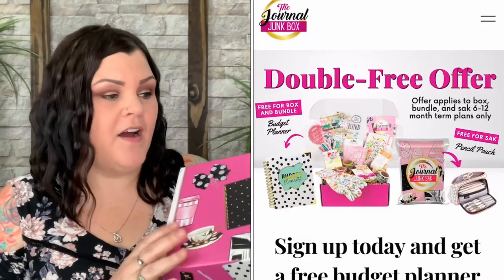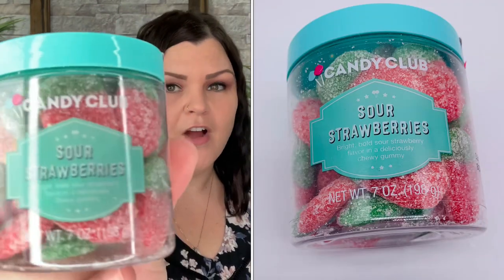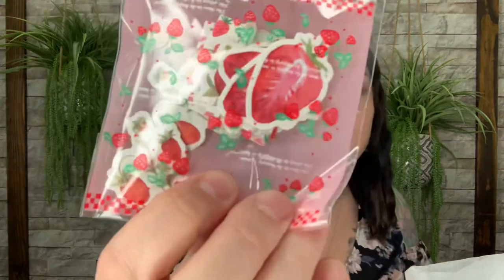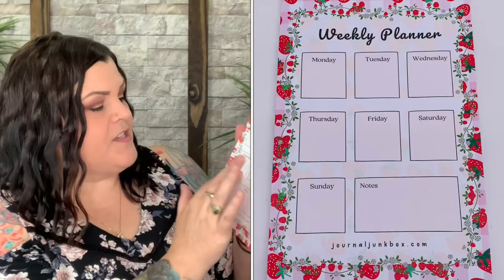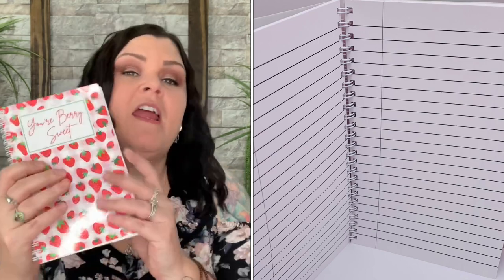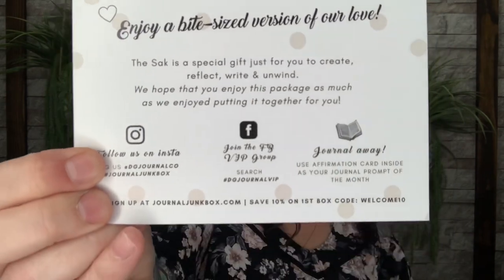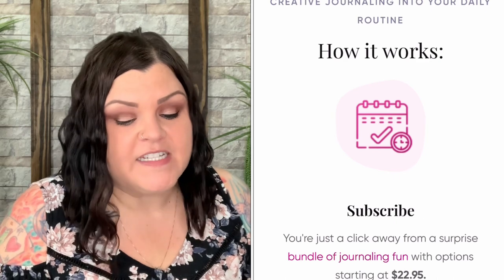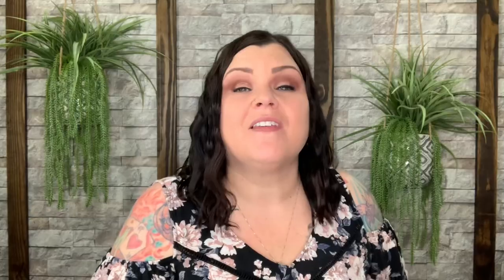The Journal Junk Box & Junk Sak // May 2022 Unboxing +Discount Code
Want to check out The Journal Junk Box subscription?   Use code: SHECRAFTY for 15% OFF your first box.

A BIG "Thank You" to The Journal Junk Box for sending me both the Full Journal Junk Box AND the Junk Sak for review to show you all, I greatly appreciate it and am truly honored!!!